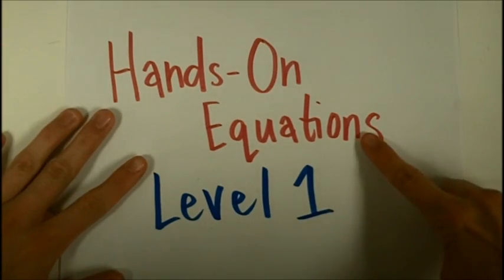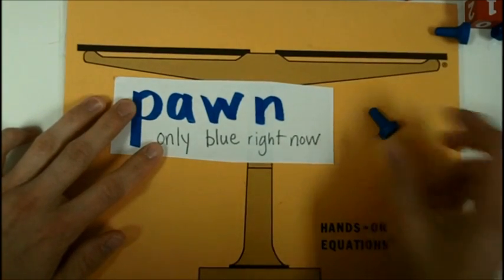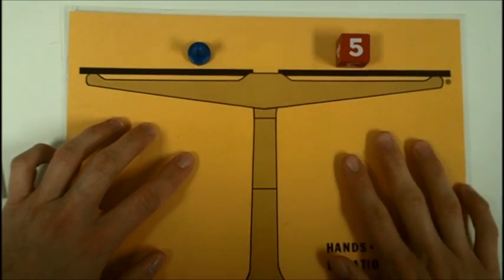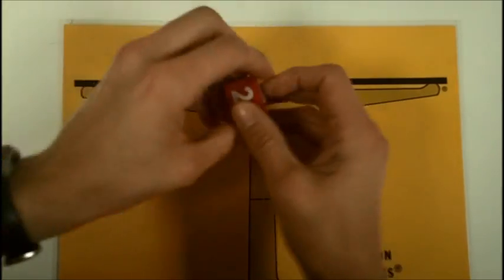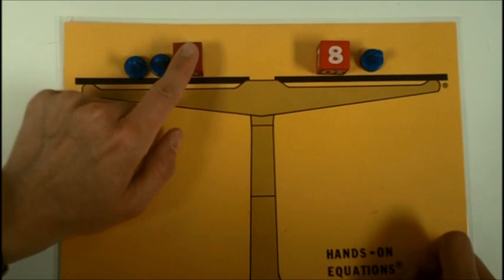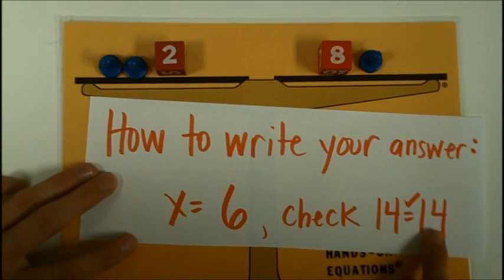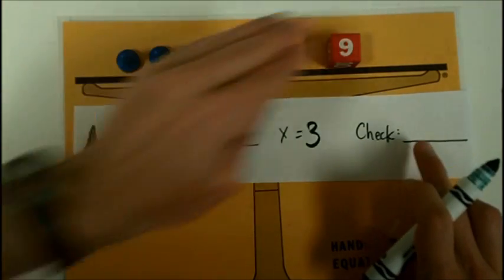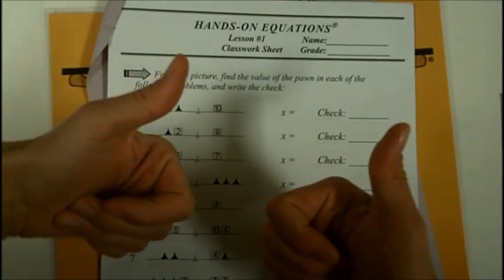Hands On Equations 1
Lesson One:  Using the balance, pawns, and number cubes.  Includes using guess and check to find the value of x as well as how to record and check answers.